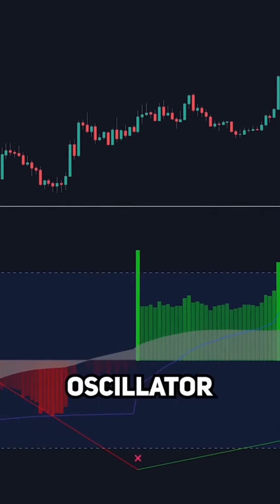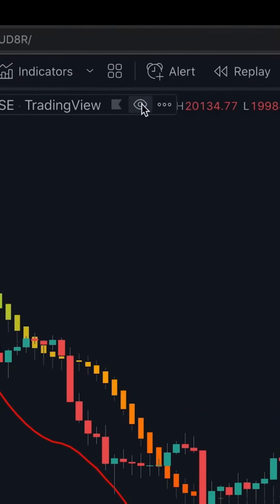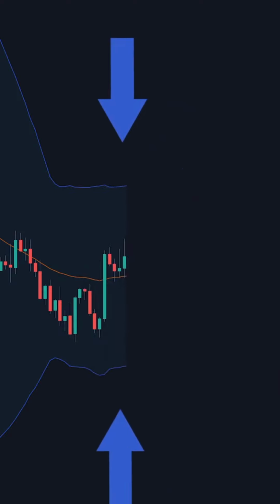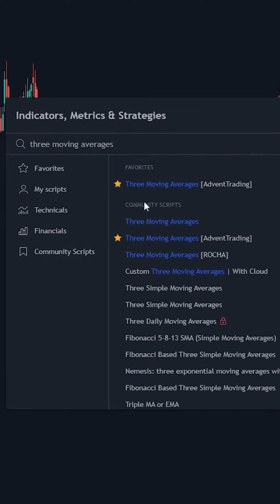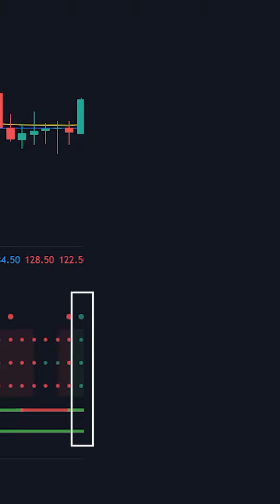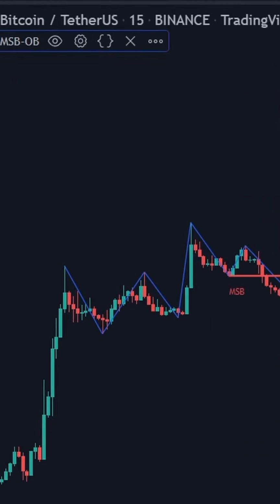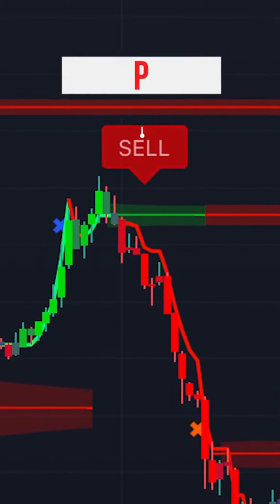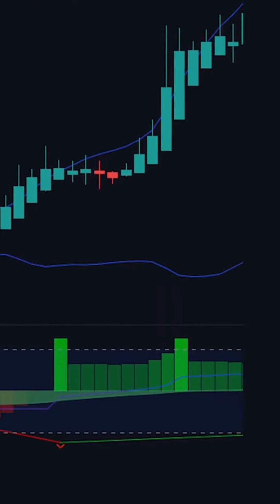scalping trading strategy tutorial buy CoinTelegram cZ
scalping trading strategy tutorial buy CoinTelegram cz video

Hello there !
And in this channel I will share my analysis for crypto and forex market !
The only rule is that nothing is financial advise !
And also I’m not responsible for your profits and loss !

vwap indicator trading strategy for crypto market and forex trading video